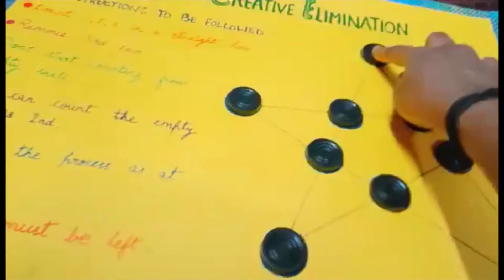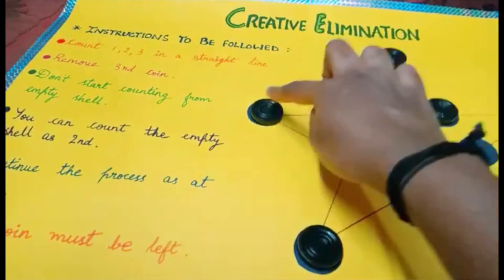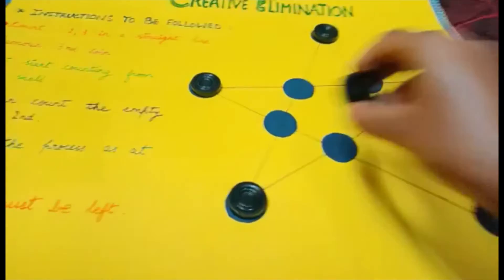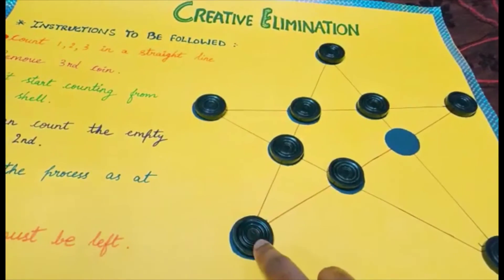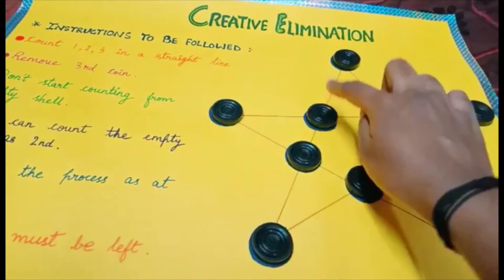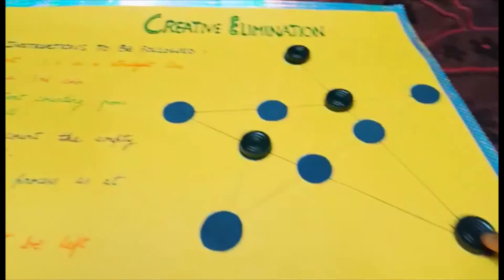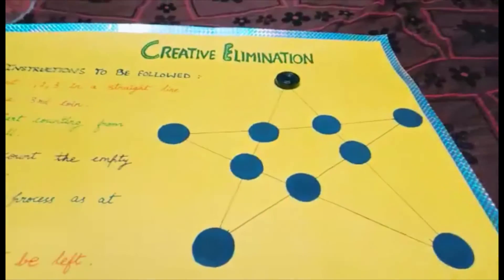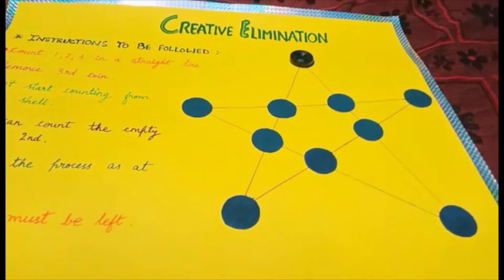'Mathematics is fun'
Mathematics day programme by class XI Students